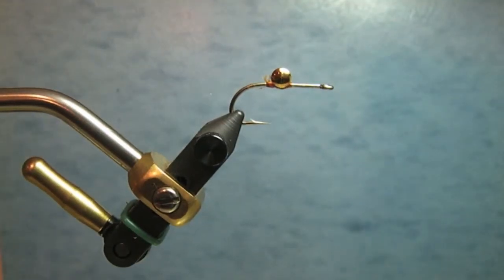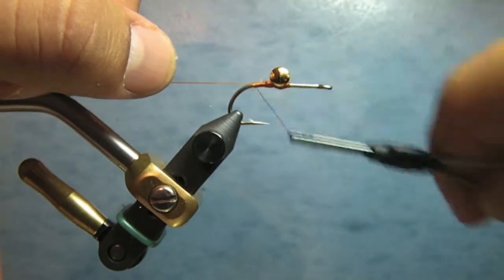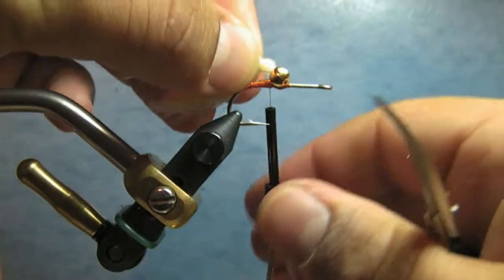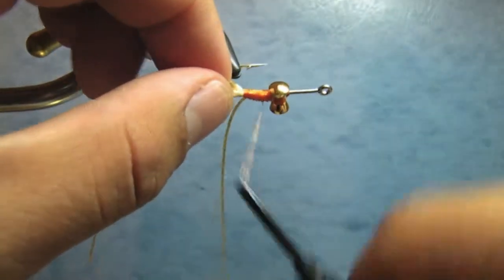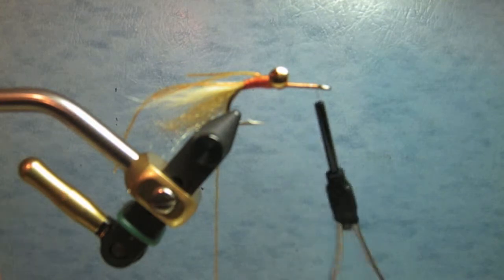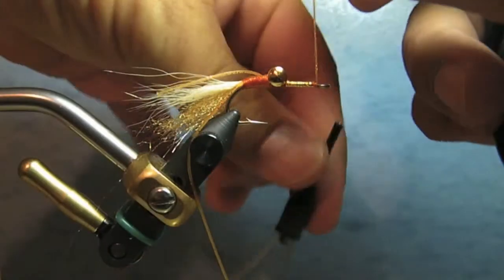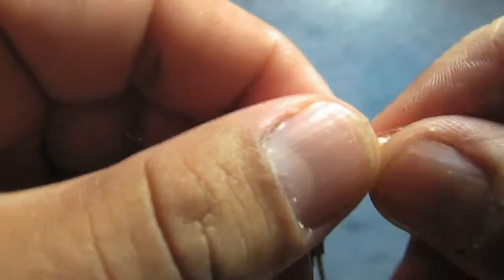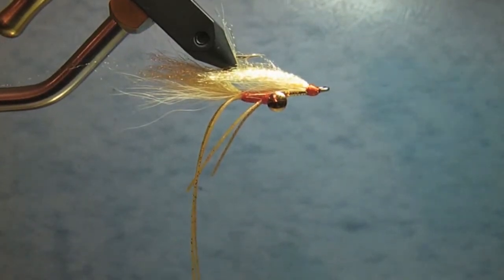SoCalFlyTying - Neeeew Beak Fly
SoCalFlyTying (So Cal Fly Tying)
Classic proven pattern developed by Doug Uyematsu for fishing Belmont Shores.   I altered the pattern a bit and it has been my go to pattern for clear skies at San Diego Bay.  It has done well with the Bonefish as well as the Bay Bass.